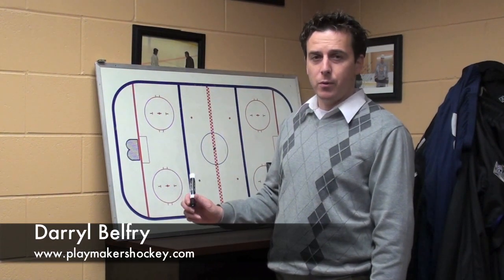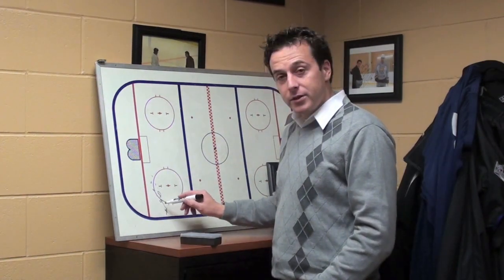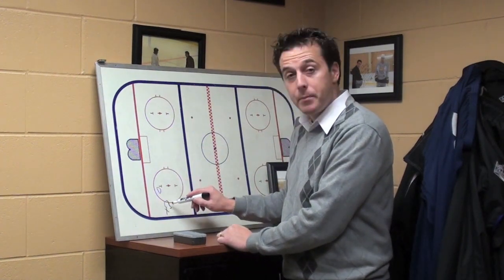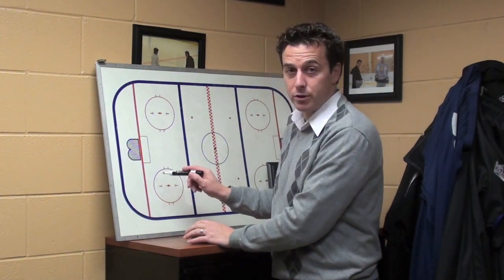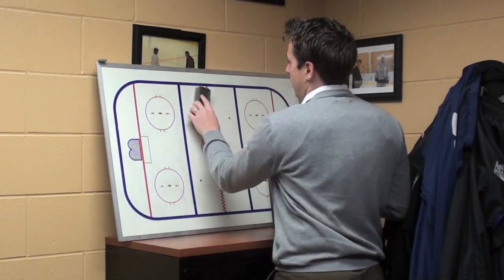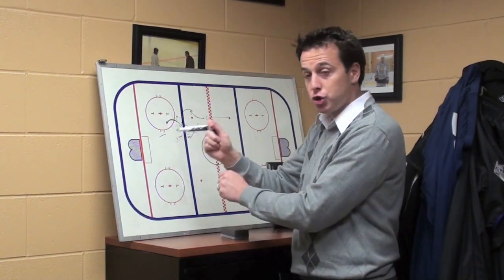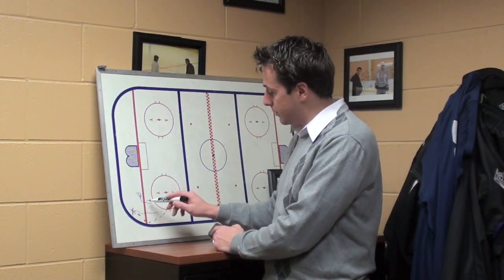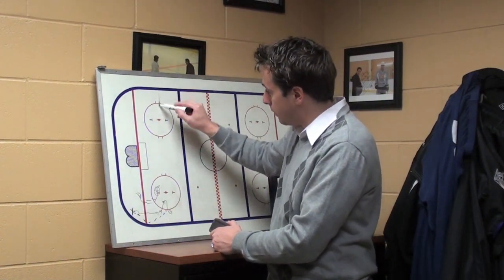Video Blog 8 - Space and Deception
Darryl Belfry outlines how to use space and deception to manipulate a defenceman into making poor decisions.  Understanding how to use misdirection, using the dots to create deception, and learning to turn the defenders skates are some of the topics outlined this week.